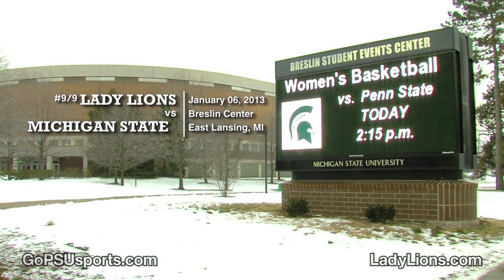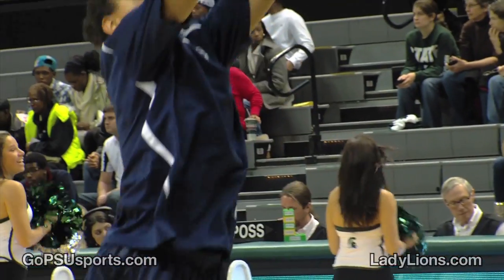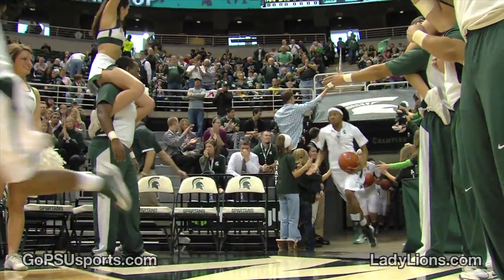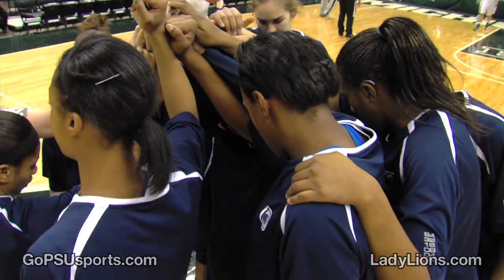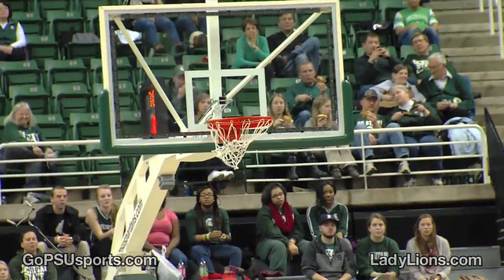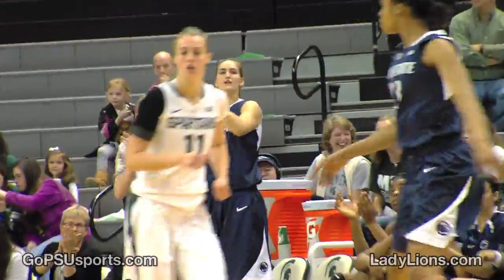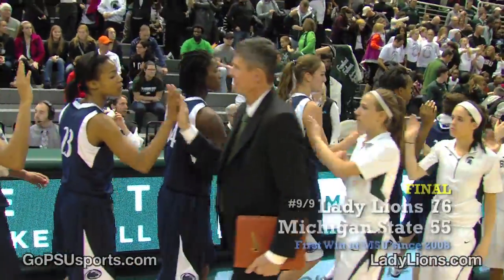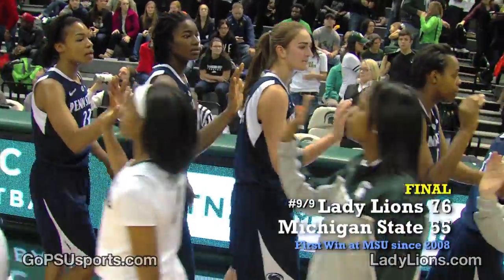Lady Lions vs. Michigan State Highlights (1-6-13)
Highlights of the Lady Lions' 76-55 win at Michigan State. The Lady Lions turned in a total team effort for their first victory in East Lansing since 2008.